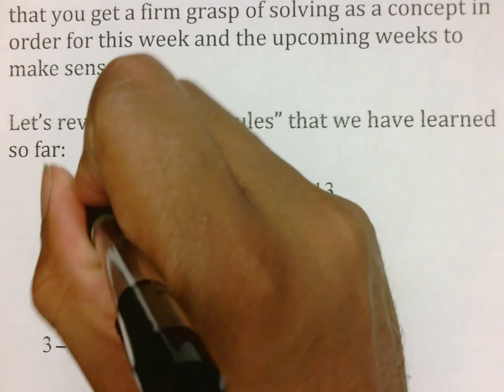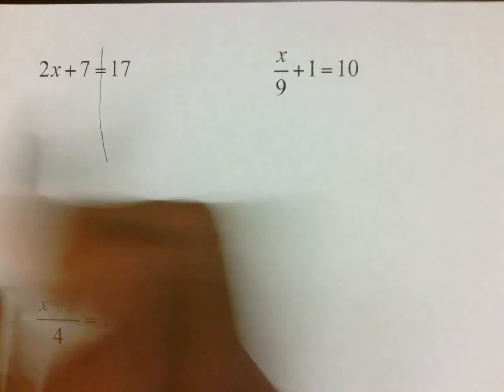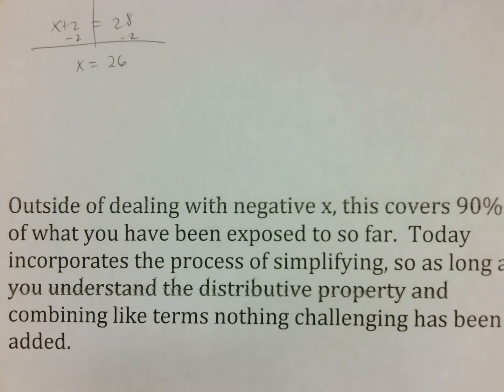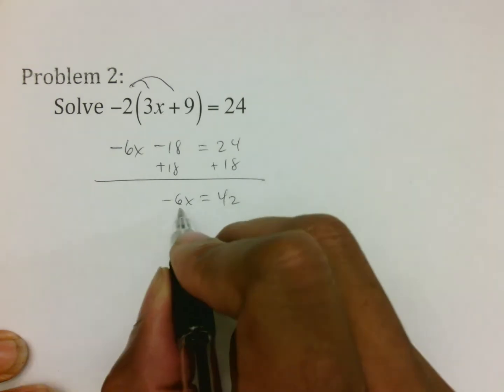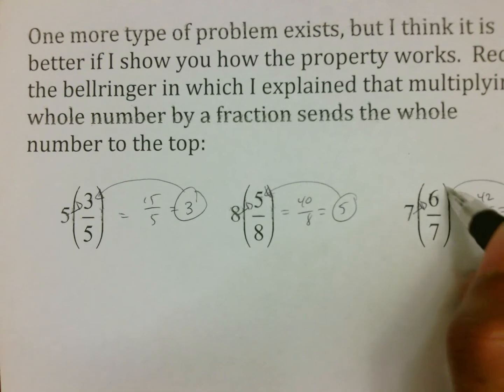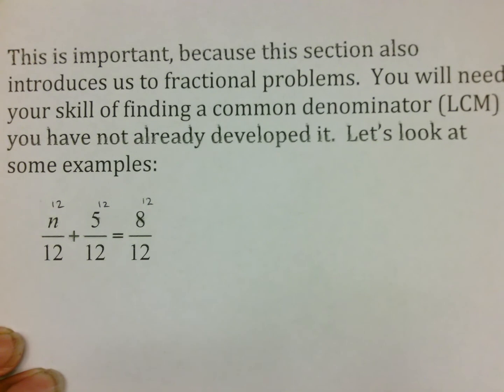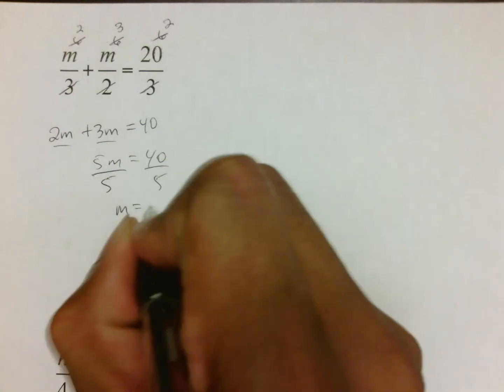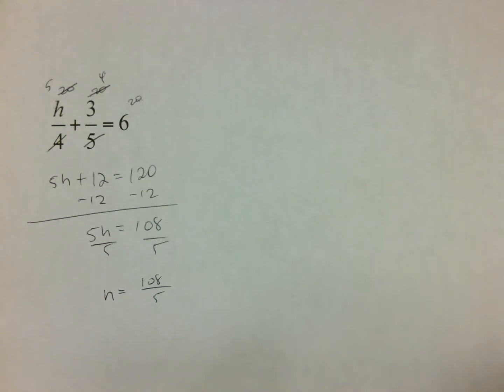SSHSMATH - Ch 2.3